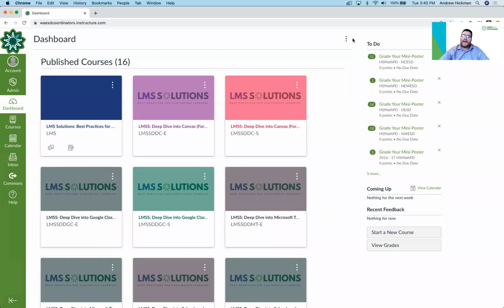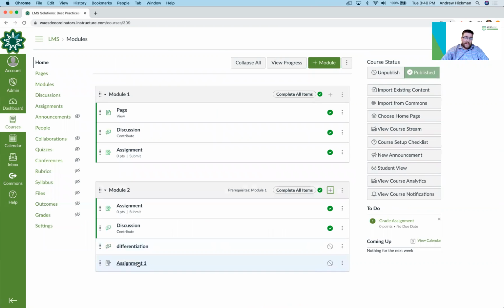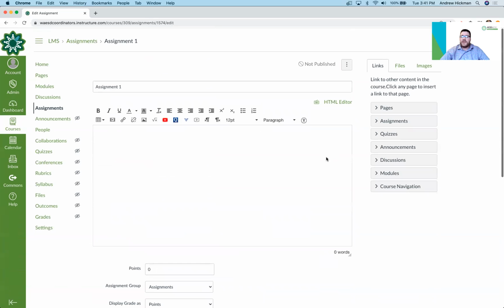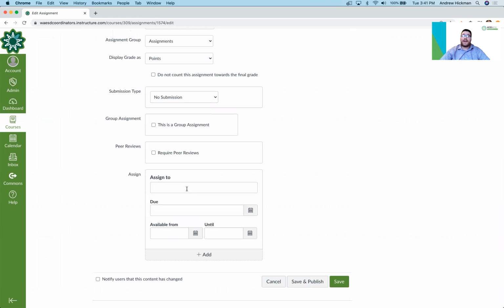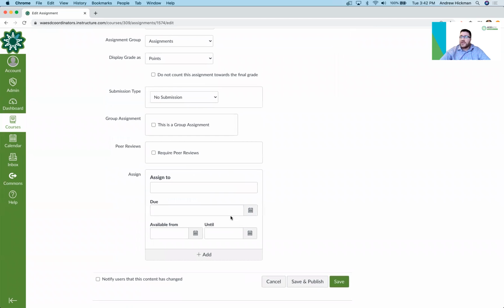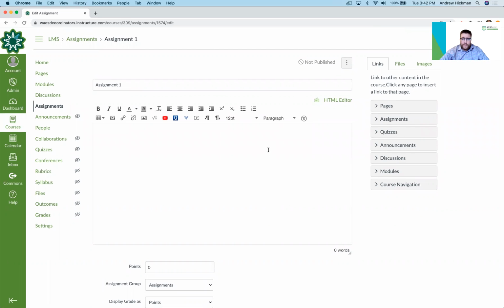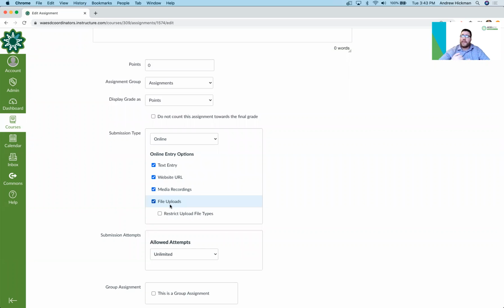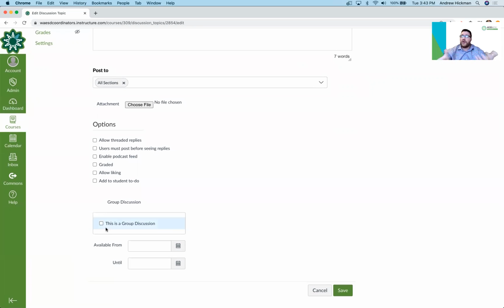LMSS: Differentiation in Canvas